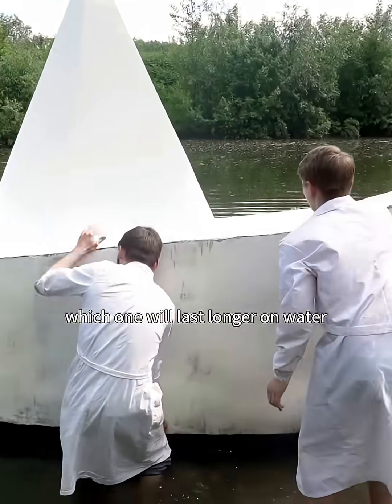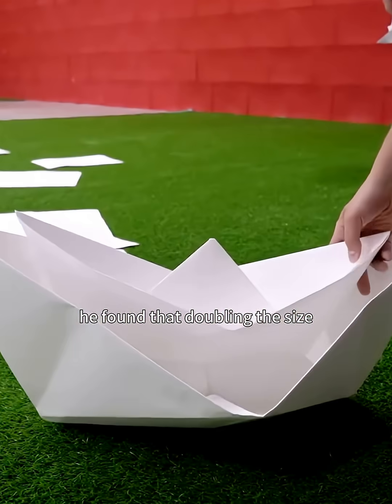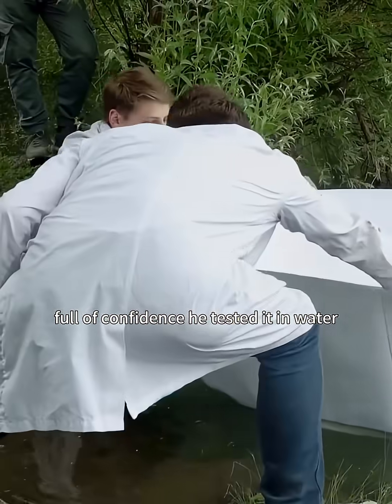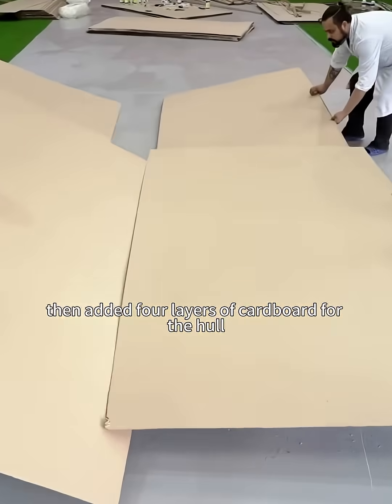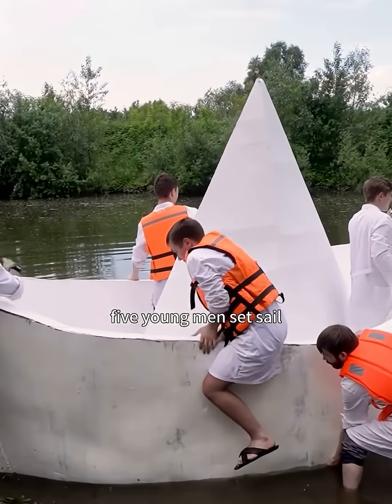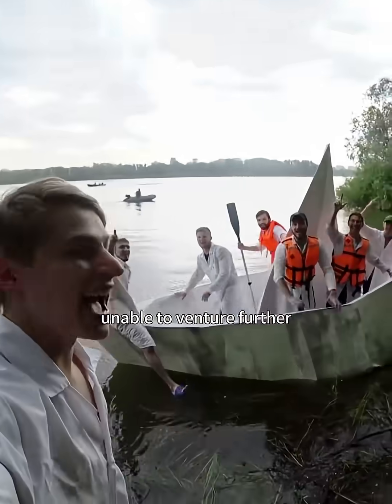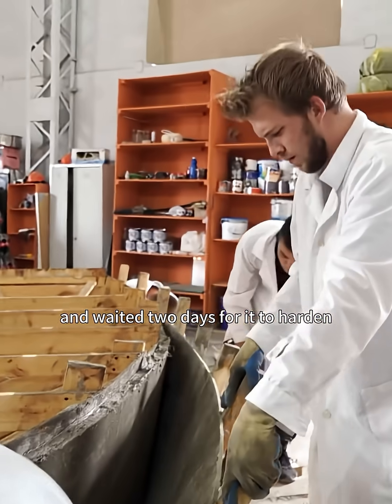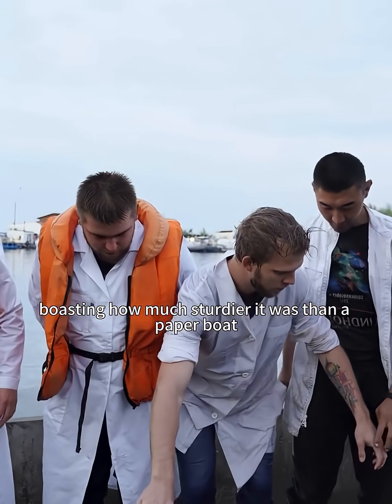$50000 Challenge: Paper Boat VS Concrete Boat! 🚢💵🏗️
🛥️【Paper Boat vs Concrete Boat】The Ultimate $50K Challenge!

🔥 Epic Showdown
▫️ David's Paper Masterpiece

Discovers scaling formula: Double size = Double capacity

Builds 6m wax-coated cardboard boat

Holds 5 people → Leaks seawater → Stranded on island

▫️ Jack's Concrete Beast

1000lbs concrete poured into wooden mold

Defies physics by floating...briefly

Meets thunderstorm → Instant submarine

💡 Science Breakdown
✔️ Paper buoyancy: Archimedes vs material limits
✔️ Concrete density trap (2.4g/cm³  seawater 1.02g/cm³)
✔️ Secret winner... (see ending)

💬 Choose Your Fighter
1️⃣ Which boat would you trust?
A) Paper (lightweight) B) Concrete ("stable") C) Pool floaties!

2️⃣ How to improve paper boats:
✅ Epoxy coating ✅ Airbag inserts ✅ Give up

3️⃣ Can concrete boats be saved?